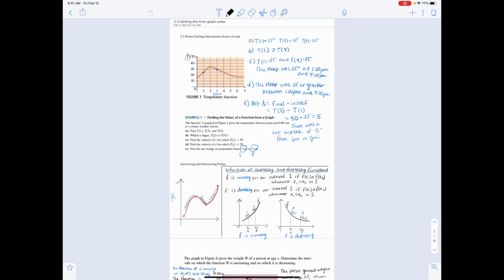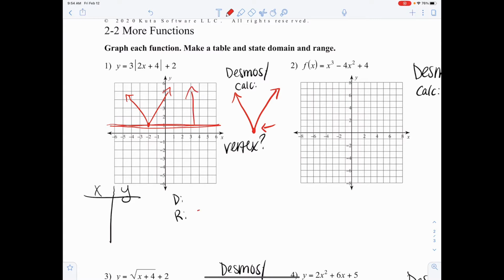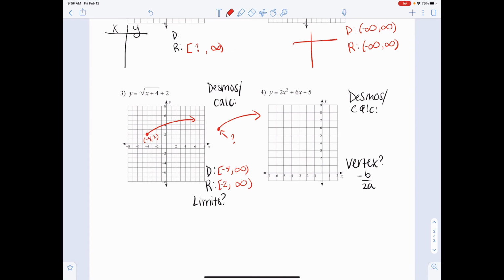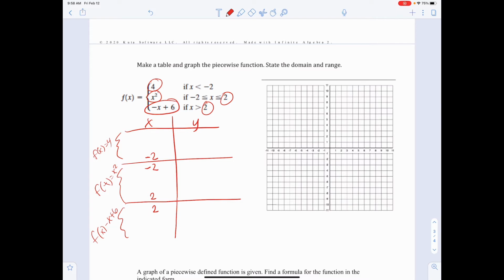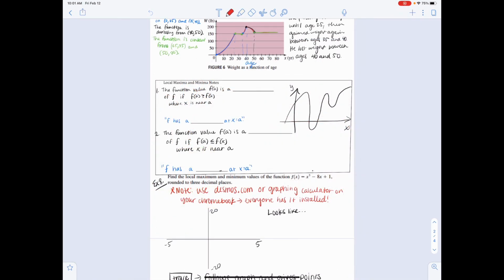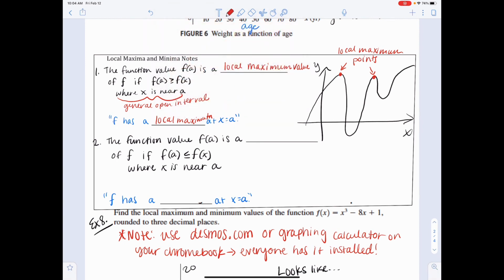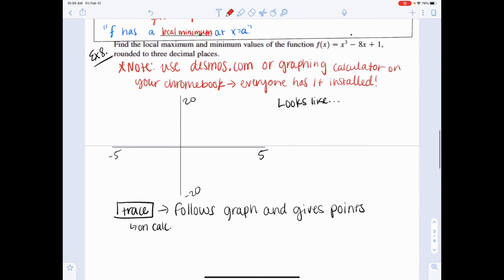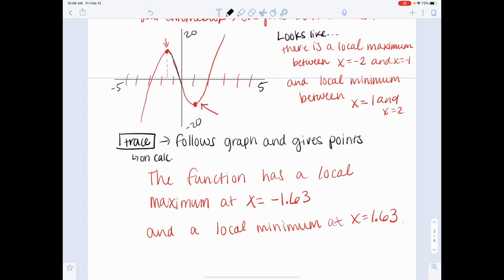2.3 Part 2